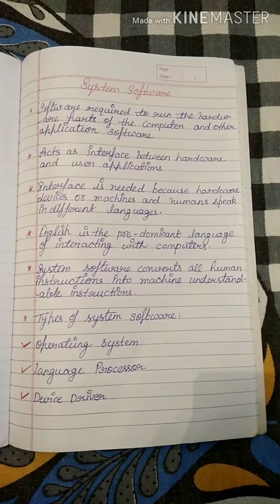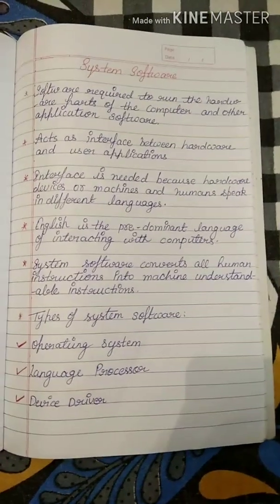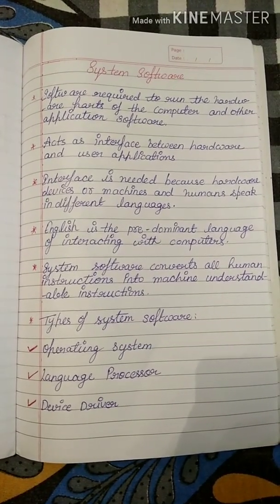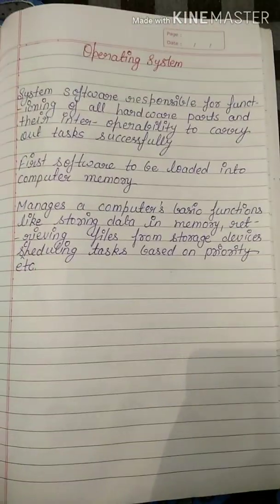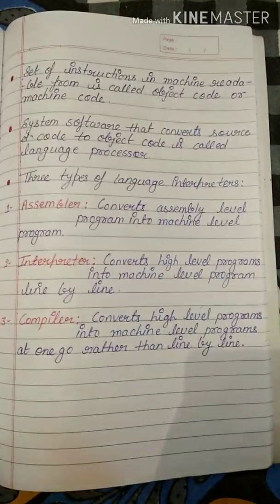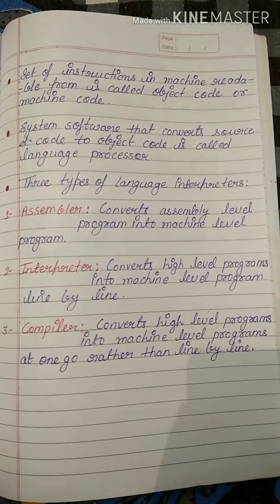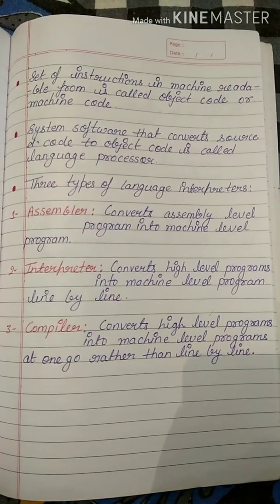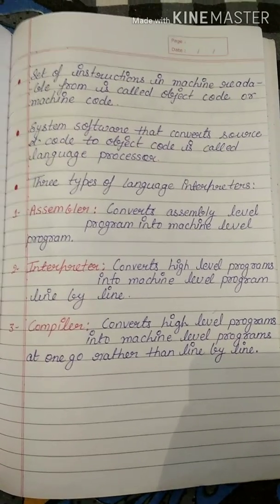System Software | Class 9 | Aims International School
System Software